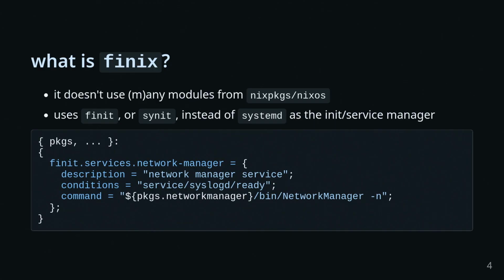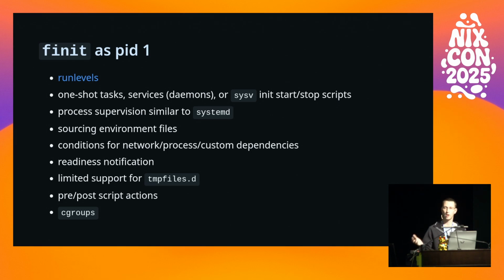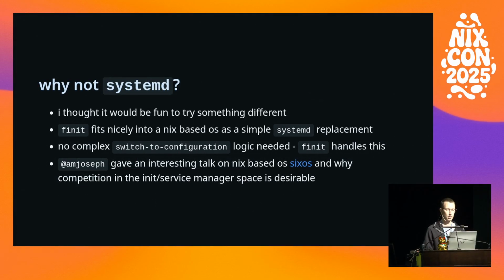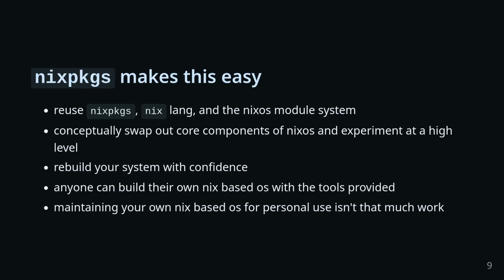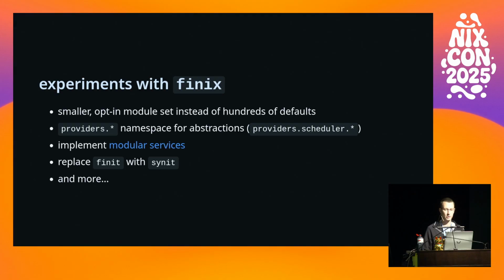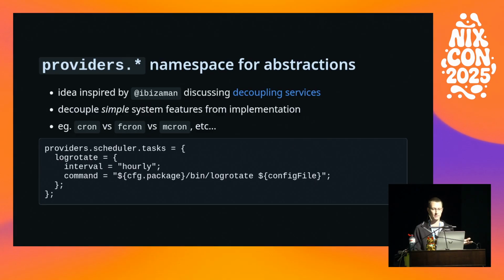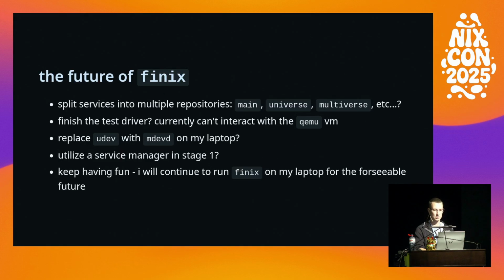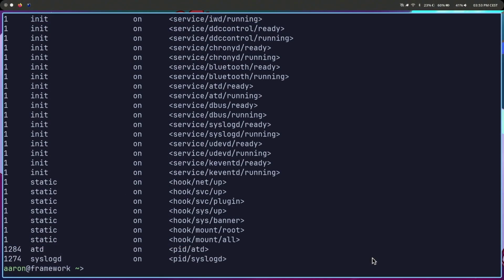NixCon 2025 finix - an experimental os, featuring finit as pid 1, to explore the NixOS design space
NixOS is a remarkably flexible and powerful operating system, but its stability and scale can make it a challenging environment for exploring unconventional ideas. finix is an experimental Nix-based OS I built to break free from some of the constraints of upstream NixOS — a fully functional, Nix-built system that embraces rapid and bold experimentation over stability.

This talk will walk through how I built finix, how I reuse much of NixOS’s scaffolding, and why I chose to try a different init system, finit. But more than the implementation details, I want to share how having a small, purpose-built codebase has created space to rapidly prototype ideas — like alternative service frameworks or minimal module sets — and see what works. finix isn’t meant to replace anything, but it could serve as a useful place to explore concepts that might one day feed back into the broader NixOS ecosystem, or at least help us think differently about how it’s designed.

Beyond finix itself, I’d like to use this talk to advocate for a more diverse ecosystem of sibling projects in the Nix community — especially to better support efforts like the Nix-based BSD project. Valuable ideas don’t always need to go upstream to have an impact.

Though built for experimentation, I run finix as my daily driver — and on my laptop, it’s just as smooth and capable as NixOS. That reliability makes it a practical foundation for trying out new ideas in real-world use, and it’s convinced me that we need more room for experiments like this — and more space for alternative perspectives in our community.

Speaker(s): aanderse

5-7 September 2025
OST Rapperswill
Switzerland